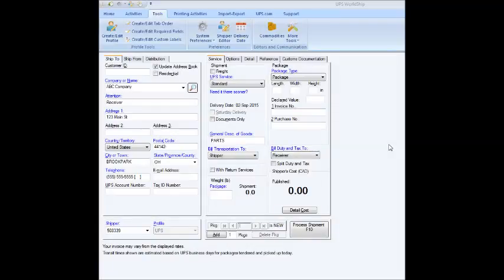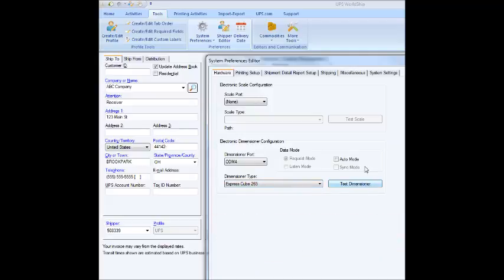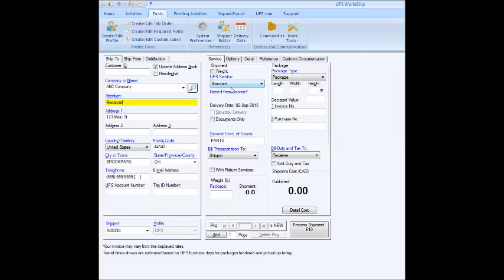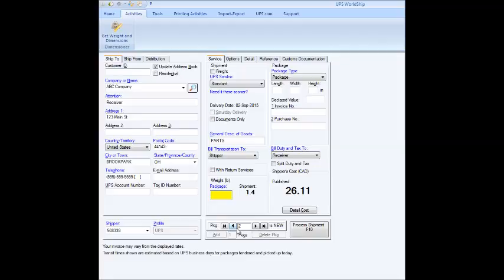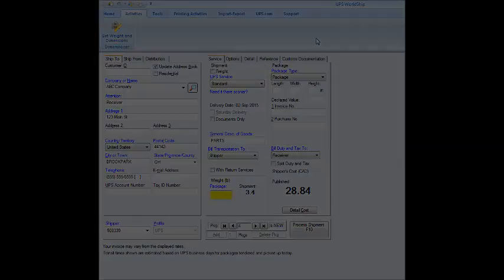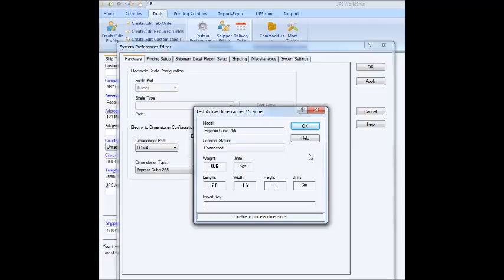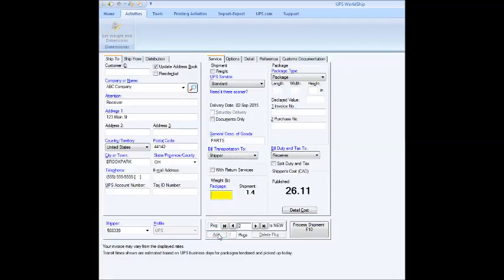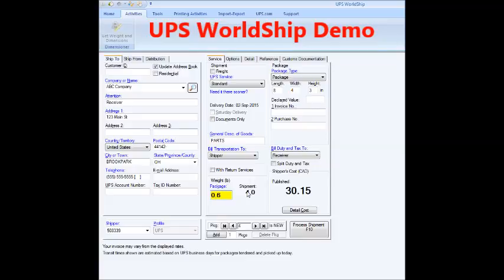UPS WorldShip with ExpressCube Dimensioning Systems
The ExpressCube dimension  and weighing system can be integrated with UPS WorldShip to provide a fully automated UPS shipping station.
This instructional video will demonstrate the initial setup and use of the UPS WorldShip with an ExpressCube dimension and weighing system.